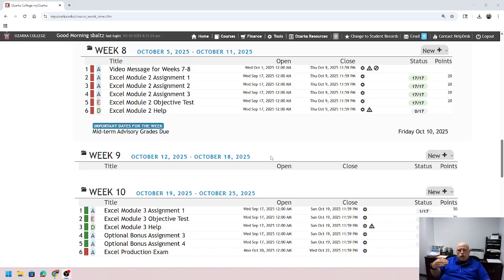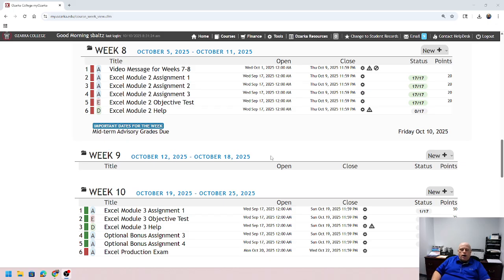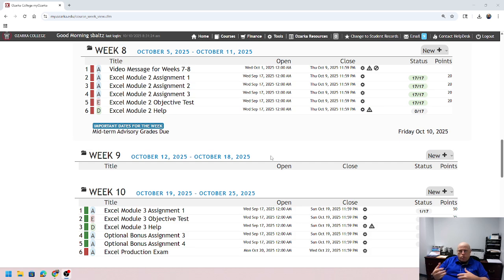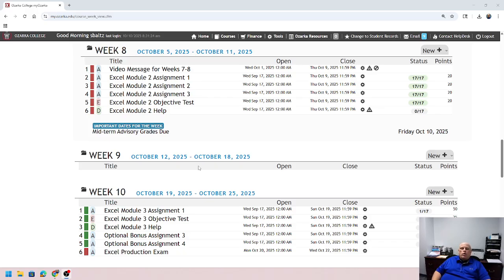CPSI1003 Computer Applications Fall 2025 Weeks 8-9 Viideo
In this video, I give some feedback on the Excel Module 2 activities and give some details on the Excel Module 3 activities and the Excel Production Exam.